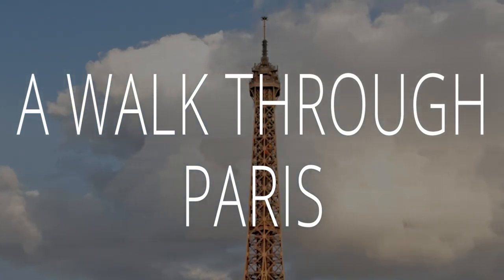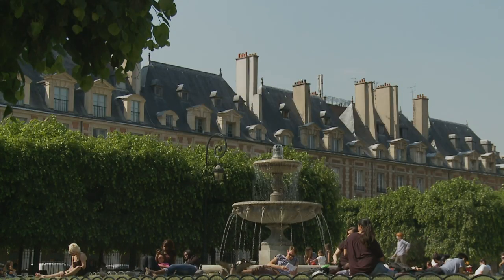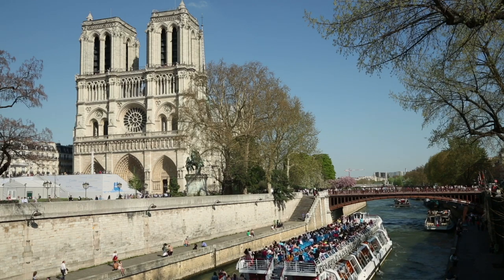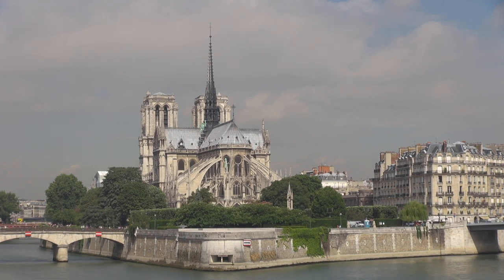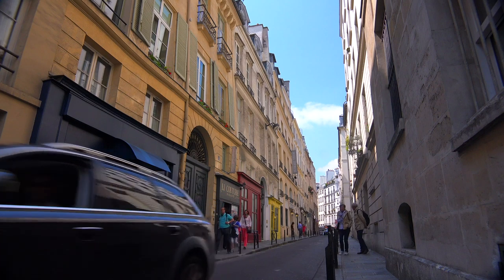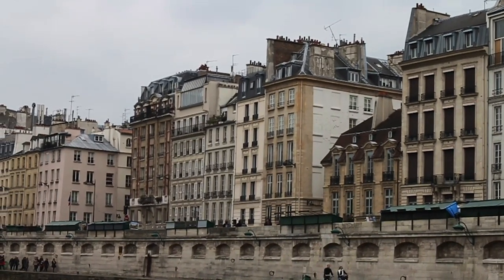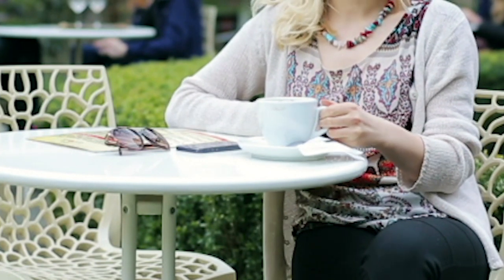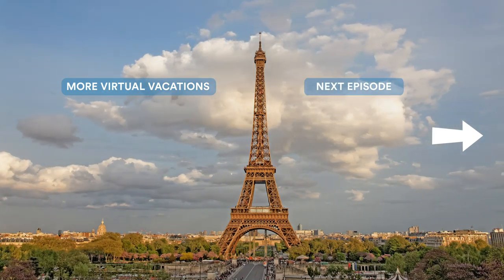Virtual Vacations: A Walk Through Paris | SmarterTravel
Close your eyes, take a breath, and leave your bags unpacked - SmarterTravel Media’s new podcast Virtual Vacations invites you to experience the world from your living room, one meditative audio tour at a time.

Come with us on a meditative walking tour of Paris. Starting at a small, peaceful park, we’ll take a walk to a café. Along the way, we’ll wander from the Left Bank over the Ile de la Cite, along the Ile Saint-Louis, and across to the Right Bank. We’ll pass gardens, parks, and bistros, cross bridges, and soak up the springtime splendor of Paris. We’ve created these audio tours to transport you to inspiring destinations around the world, even when you can’t be there in person. So settle in, close your eyes, and imagine yourself exploring the City of Light.

Note that each virtual vacation begins with a short breathing exercise to help you come into the moment and make the most of your virtual vacation.

Virtual Vacations is a podcast from SmarterTravel Media, a member of the Tripadvisor family. This episode was written by Christine Sarkis, Executive Editor at SmarterTravel.com, and produced by Carol McPherson with Executive Producer Heath Alva.

Introduction Music: Morning Sun by Alice in Winter

Stock footage thanks to the following Pond5.com users…

wideweb
goodluz
MWHUNT
RickRay
Videostock50
HDStockVideo
studio_vision
filmmaster
operator1975
omnis